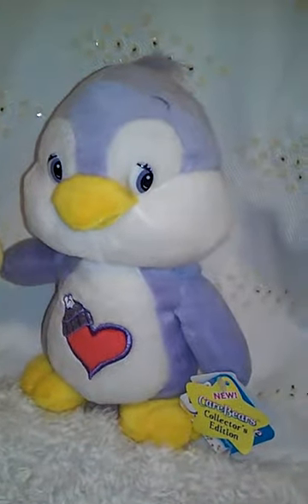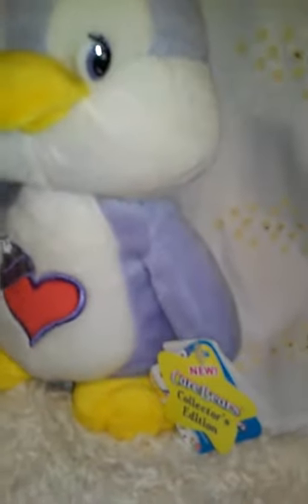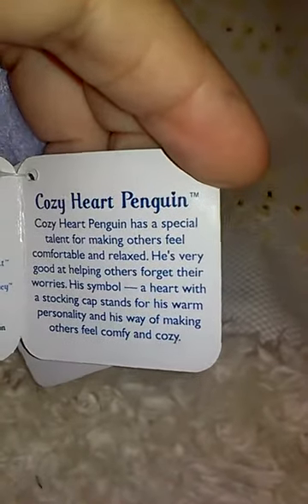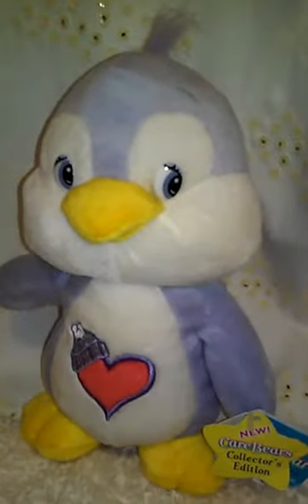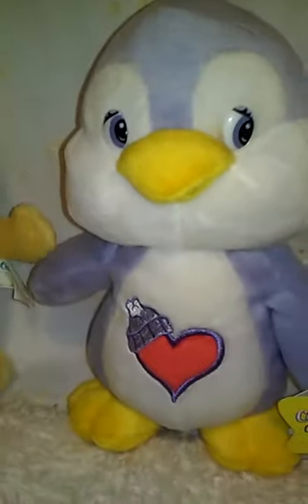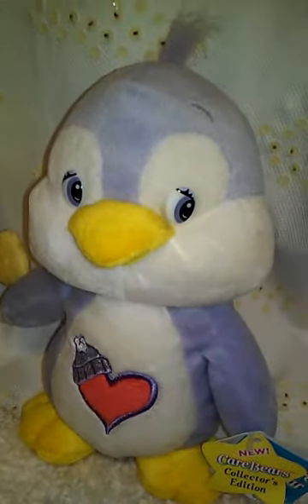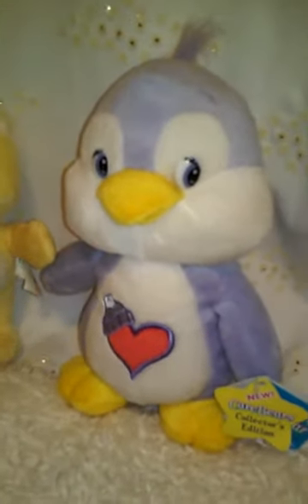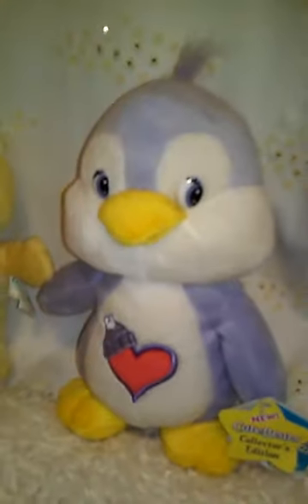Care Bear Cozy Heart Penguin & Sunshine Bear